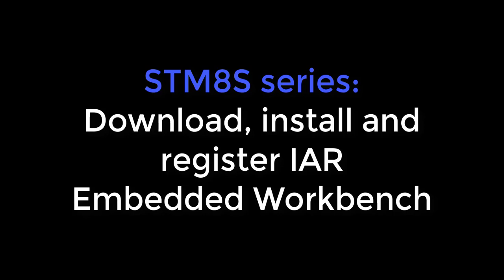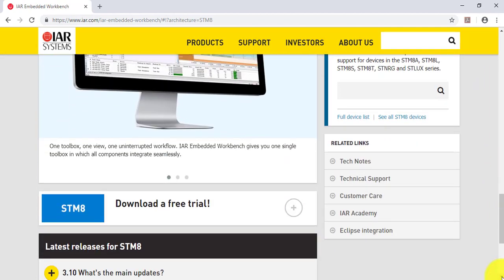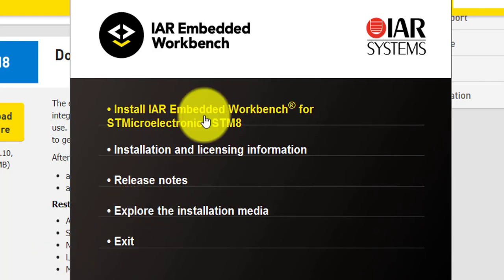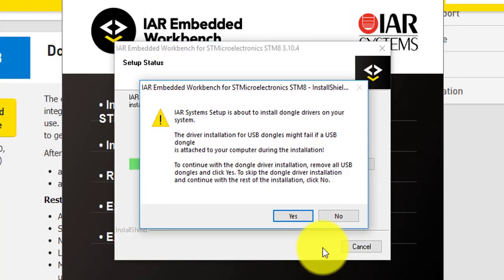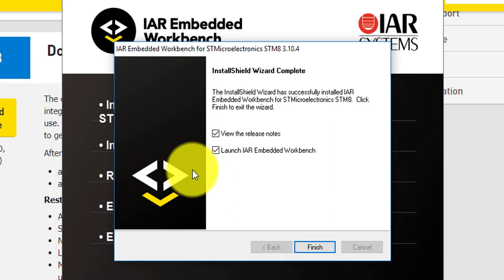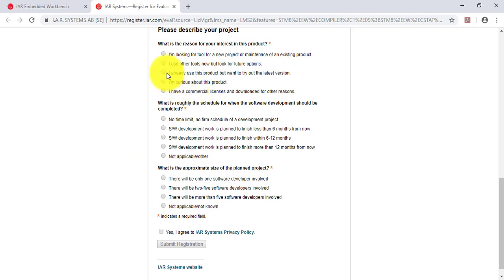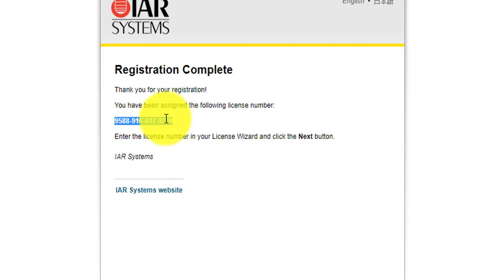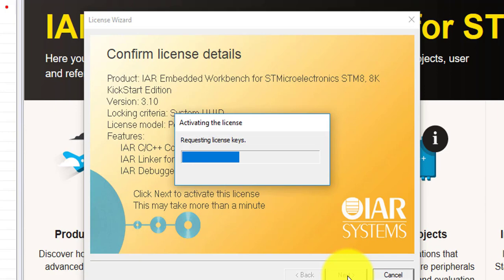IAR Embedded Workbench: download, installation and getting license for STM8 microcontrollers.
This video shows how easy is to install IAR Embedded Workbench for STM8 microcontrollers.

0:22 Download IAR-EW
1:32 Install IAR-EW and drivers
3:20 Request license
4:41 Activate license
5:41 Confirm license activation